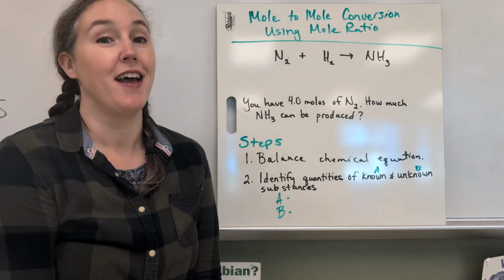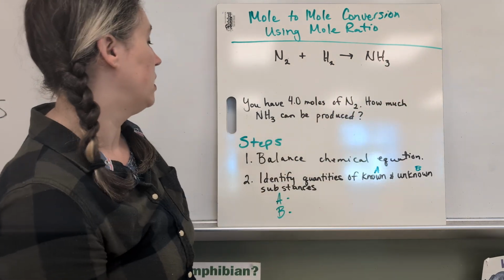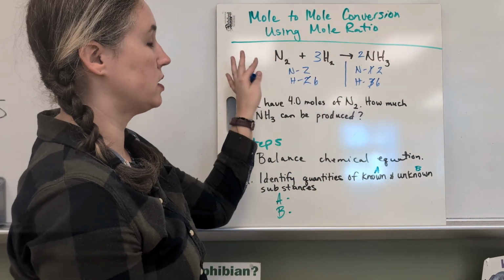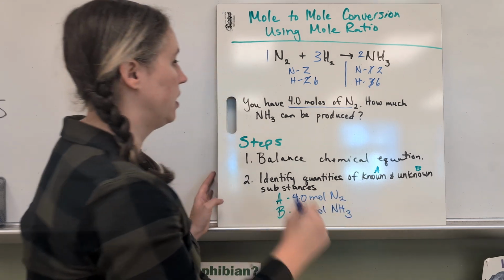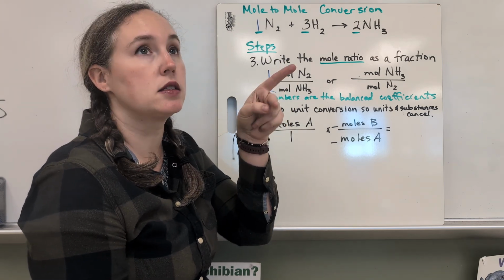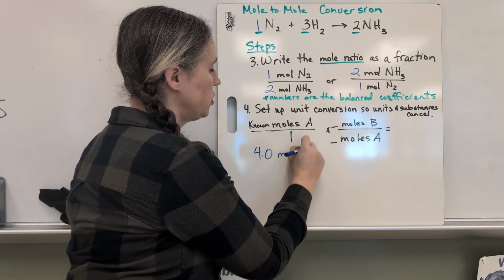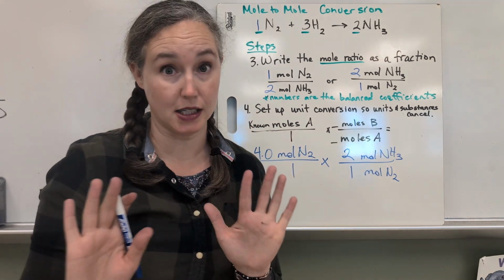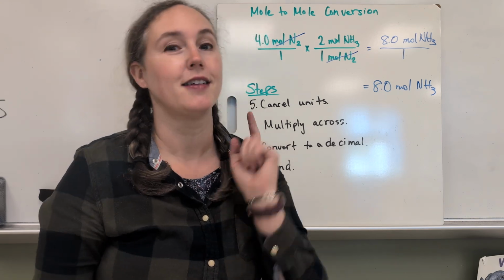How to Do Mole to Mole Conversion Using Mole Ratio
Hi, it's Ms. Parrott! This video explains how to perform mole-to-mole conversions using the mole ratio method. We'll cover essential skills like balancing equations and setting up unit conversions, which are crucial for stoichiometry mole to mole problems. Master your moles and chemical reactions with these mole calculations!